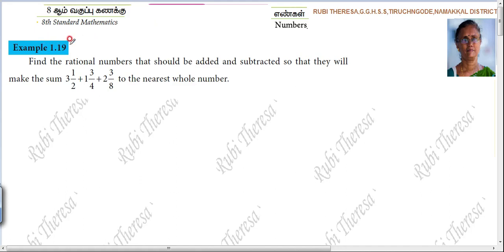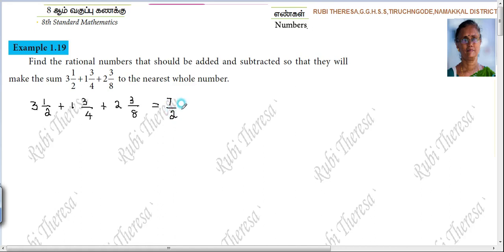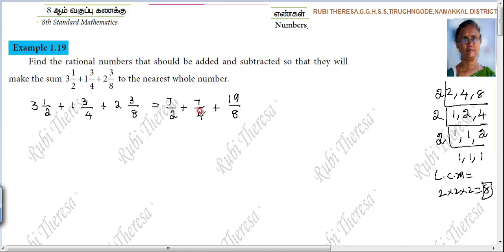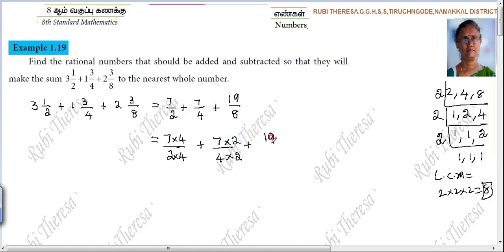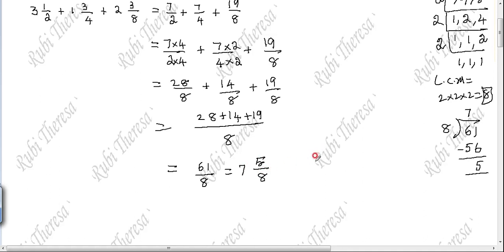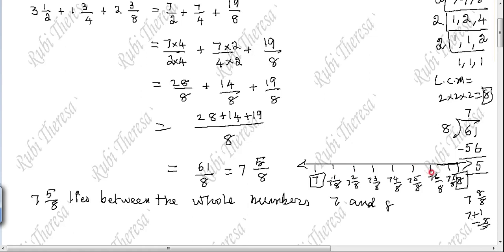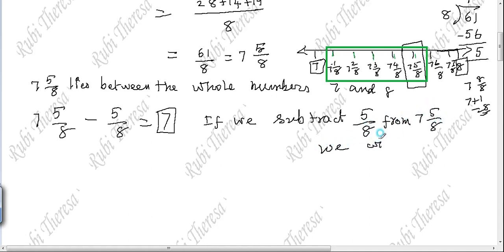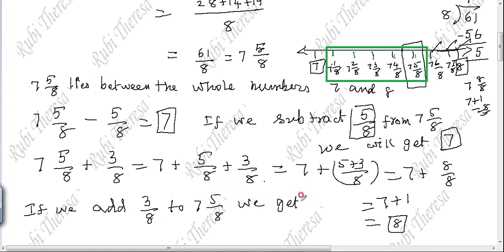TN Samacheer Kalvi | 8thMaths | Example 1.19 | NUMBERS | English Medium